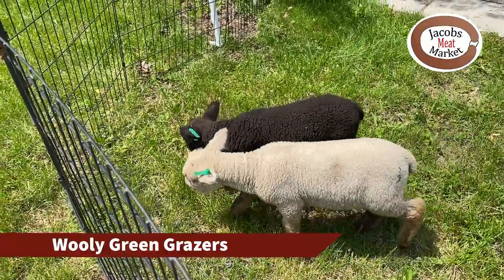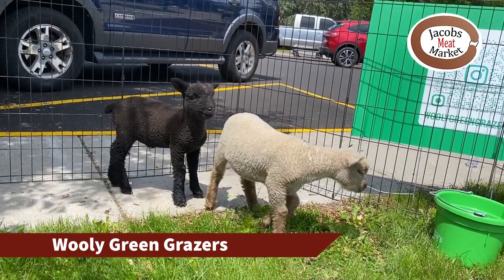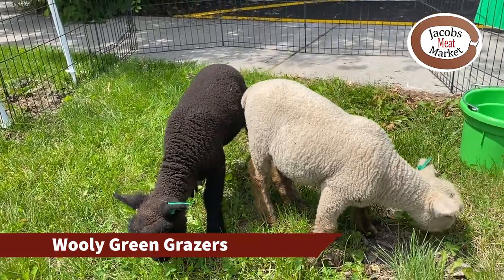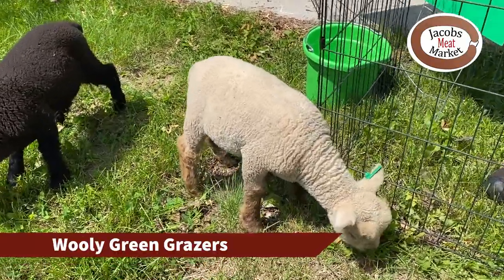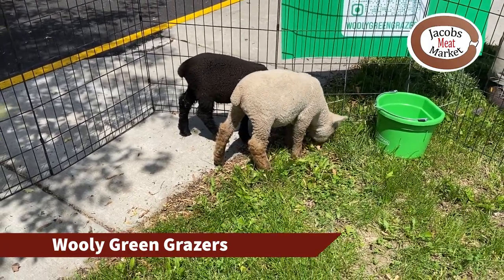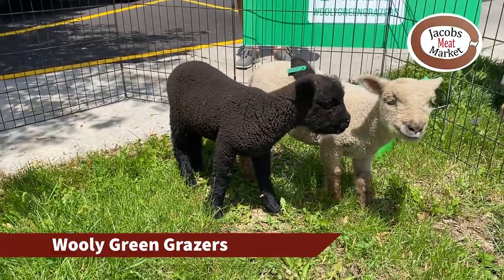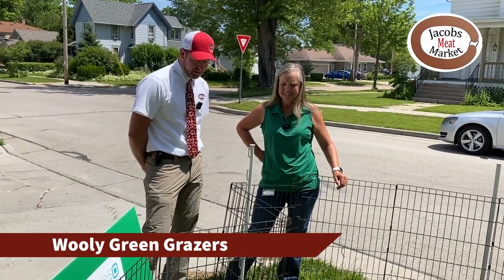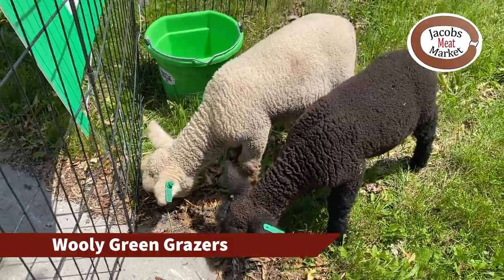Wooly Green Grazers visit Jacobs Meat Market!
Roxie stopped by the market with two adorable members of her Wooly Green Grazers!

So cute!!